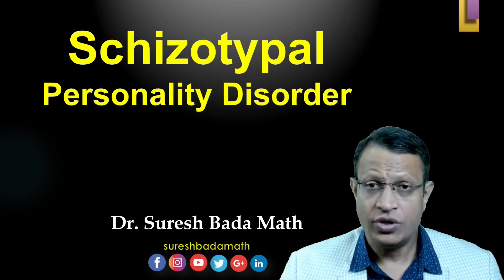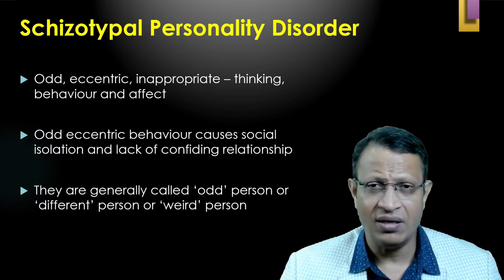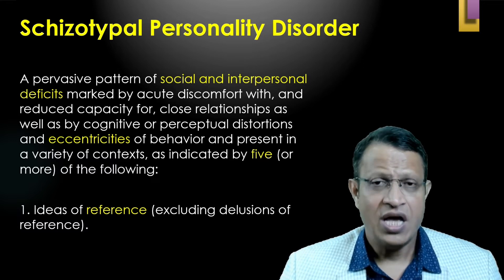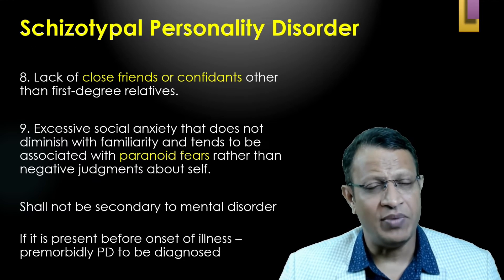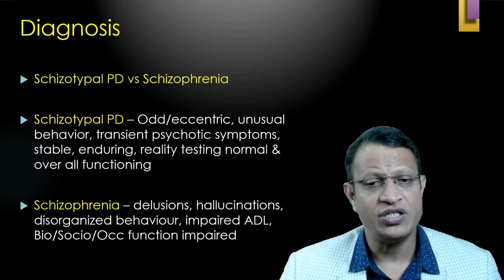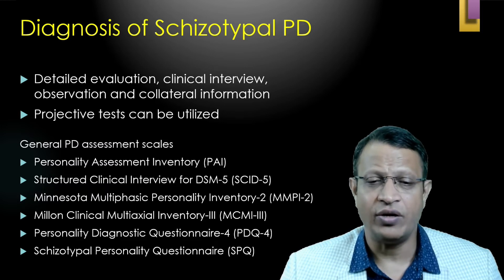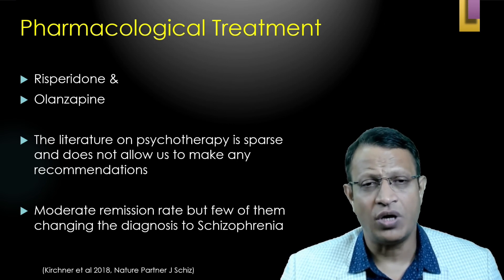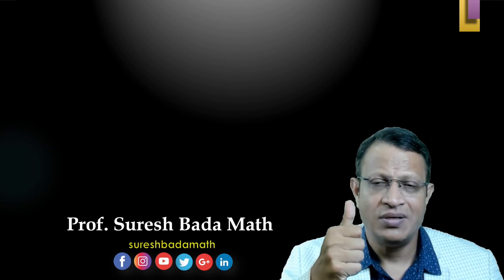Schizotypal Personality Disorder [Schizotypal Disorder]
Schizotypal personality disorder (STPD) is a mental health condition characterized by a pattern of peculiar thoughts, behaviors, and difficulties in social interactions. It is considered a personality disorder and is included in the Diagnostic and Statistical Manual of Mental Disorders (DSM-5).

Individuals with schizotypal personality disorder may exhibit the following features:

1. Odd beliefs or magical thinking: They may hold beliefs that are unusual or superstitious, such as thinking they have special powers or a sixth sense.

2. Eccentric behavior or appearance: They may dress in unusual ways or engage in eccentric behaviors that others may find odd or strange.

3. Social and interpersonal difficulties: People with STPD often struggle with forming and maintaining close relationships. They may feel anxious or uncomfortable in social situations, leading to social isolation.

4. Paranoid or suspicious thoughts: They may have a tendency to interpret events as having hidden or malevolent meanings and may be suspicious of others.

5. Unusual perceptual experiences: They may report having strange or distorted experiences of their senses, such as seeing or hearing things that others do not.

6. Odd speech patterns: They may use unusual or idiosyncratic language, which can make their communication style difficult to understand.

7. Anxiety and social discomfort: They may experience high levels of anxiety in social situations, leading to avoidance of social interactions.

It's important to note that while some features of schizotypal personality disorder may resemble those seen in schizophrenia, STPD is a distinct disorder and does not necessarily progress to schizophrenia. However, individuals with STPD may be at a higher risk of developing schizophrenia or other related disorders.

Treatment for schizotypal personality disorder often involves a combination of therapy, such as cognitive-behavioral therapy (CBT) or social skills training, and medication, particularly if there are co-occurring conditions like depression or anxiety. The goal of treatment is to help individuals manage their symptoms, improve their social functioning, and enhance their overall quality of life.